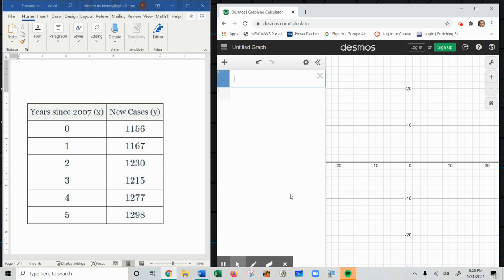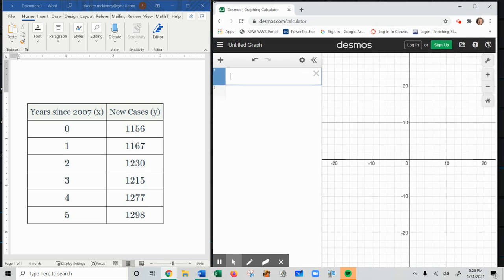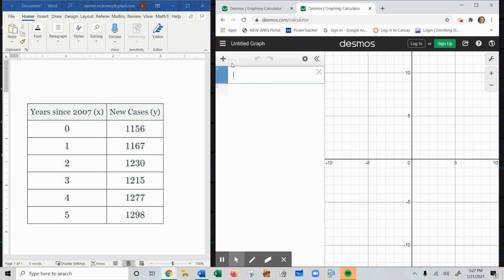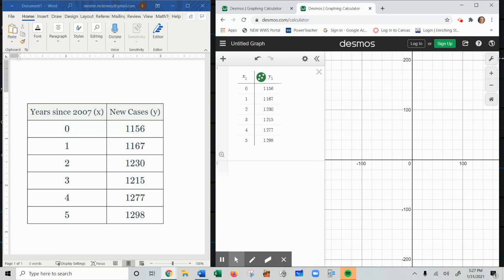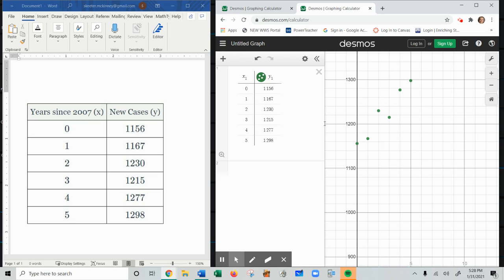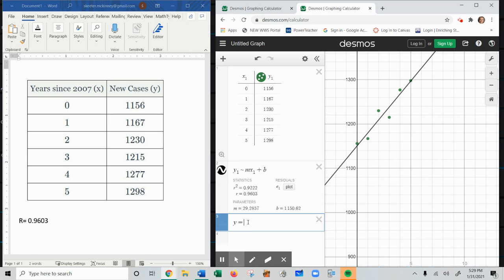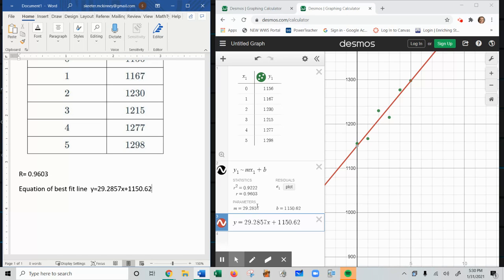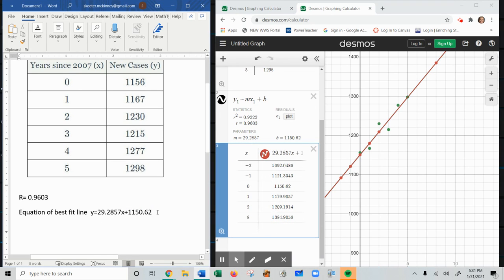Desmos and Best Fit Line (no delta math)